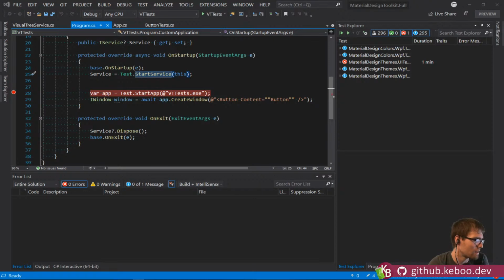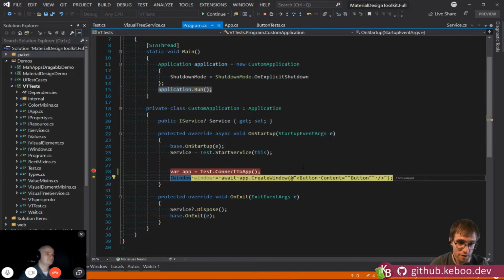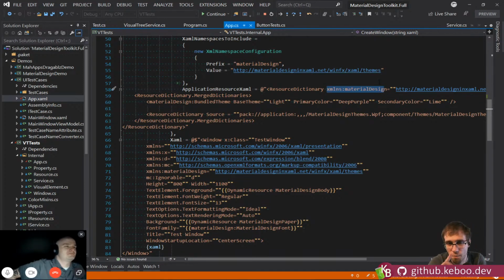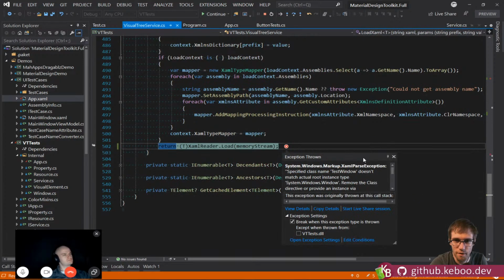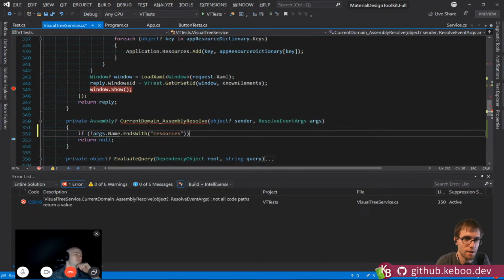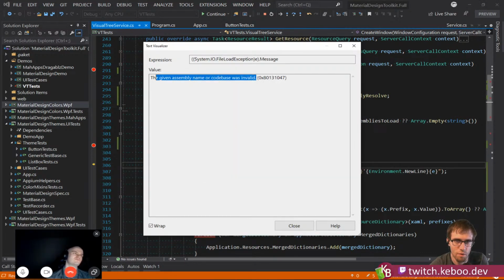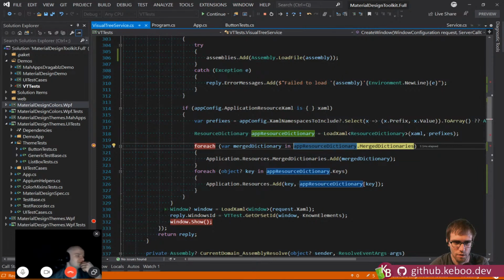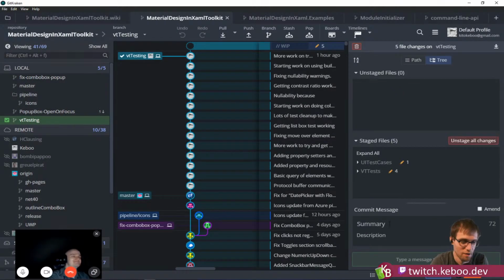C#/WPF Material Design in Xaml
More work on my Visual Tree testing library... and an unfortunate fork bomb.